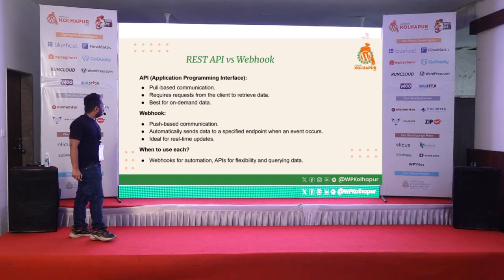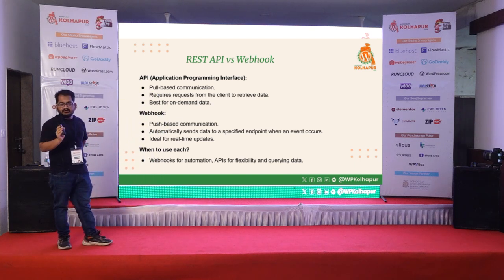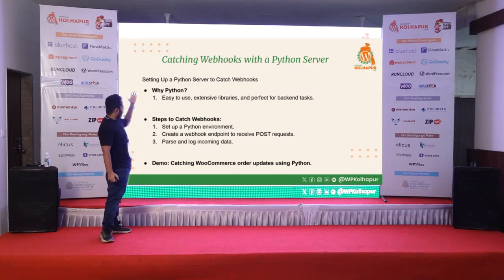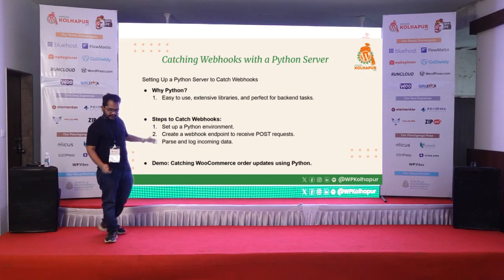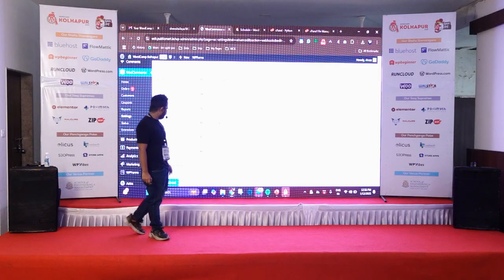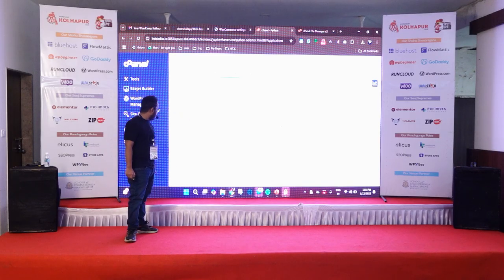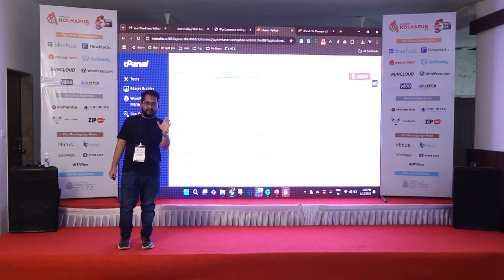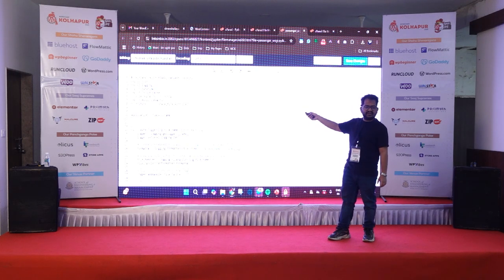WooCommerce Webhook Implementation using Python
In this session, I will delve into the exciting world of integrating WooCommerce and Python to create robust, scalable solutions for WordPress. We’ll explore how WooCommerce webhooks can be effectively implemented using Python to automate processes, streamline workflows, and enhance your website’s functionality.

I’ll walk you through practical examples of using Python to handle real-time data synchronization, manage order processes, and extend WooCommerce capabilities beyond standard plugins. You’ll also gain insights into scaling WordPress integration with Python by leveraging powerful tools and libraries that simplify complex tasks.

Whether you’re a developer looking to optimize your WooCommerce store or a tech enthusiast curious about WordPress-Python integrations, this session will provide actionable knowledge and inspiration to take your projects to the next level. Join me to discover how to harness the power of Python to transform your WordPress experience!